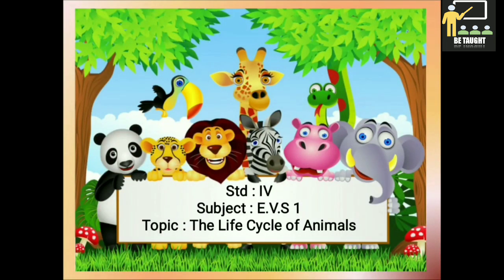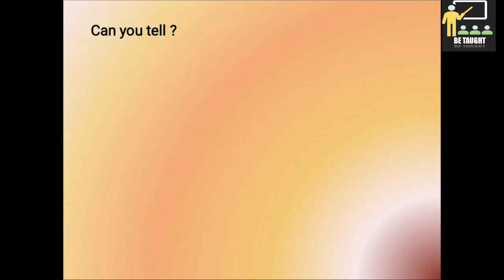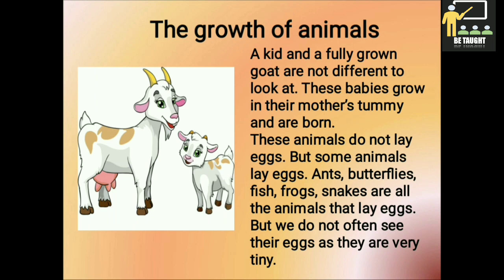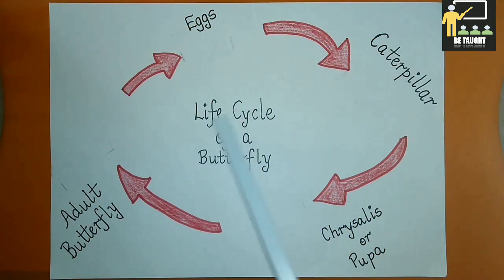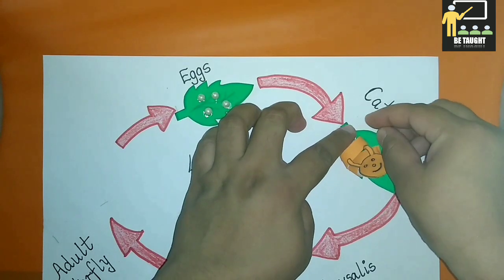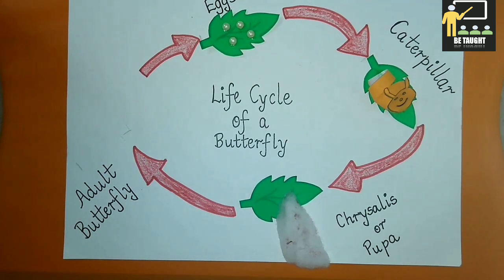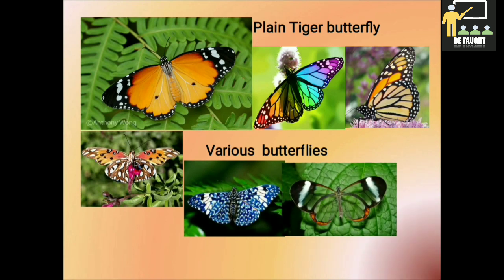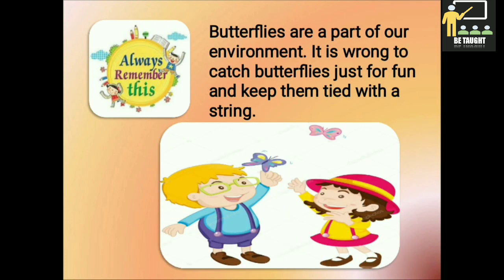The Life Cycle Of Animals | Std 4 | E.V.S 1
This lesson is explained in a systematic and easy way to help the students to understand the growth of different animals, birds and insects in our surroundings. The video also has the detailed explanation of the life cycle of a butterfly where all the four stages are shown practically. It includes:
1. Life cycle of Animals
2. The growth of animals
3. A chicken is born from an egg
4. Metamorphosis in a butterfly i.e. the life cycle of a butterfly
5. Plain Tiger butterfly and various butterflies